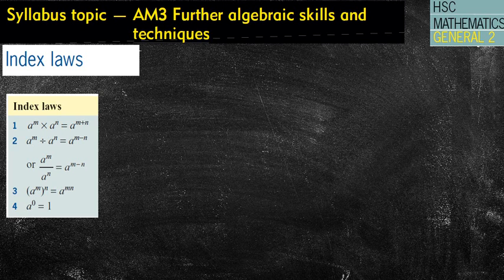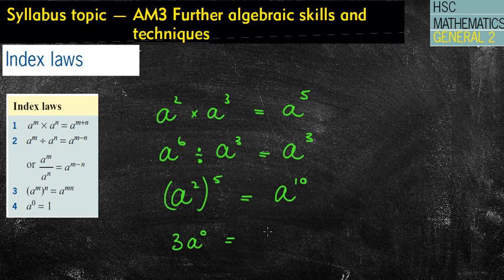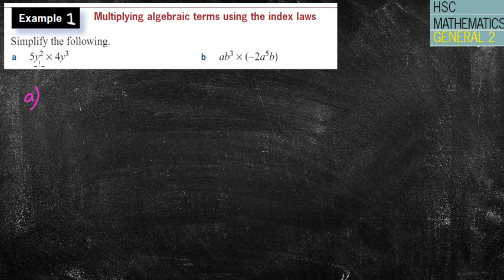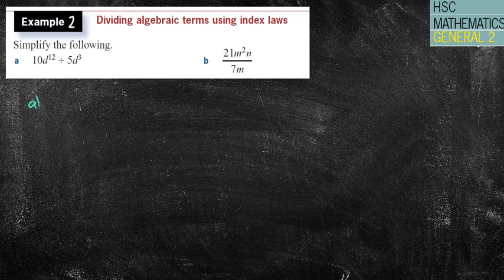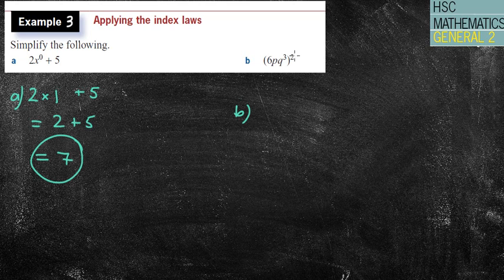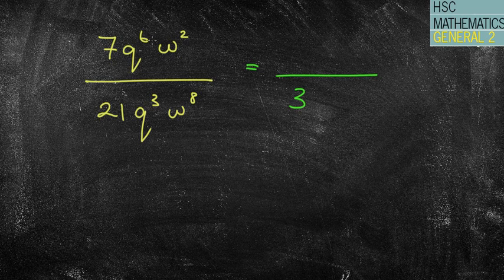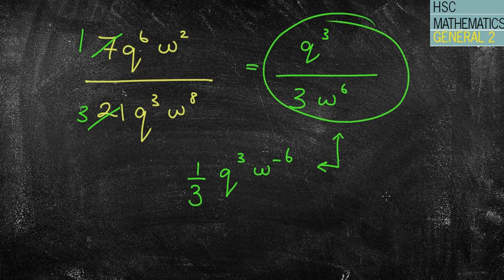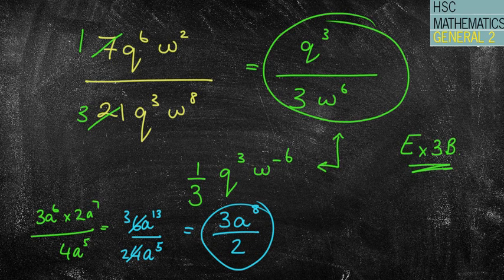Index laws (General 2 AM3)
Index Laws with algebra for the General 2 Maths Course